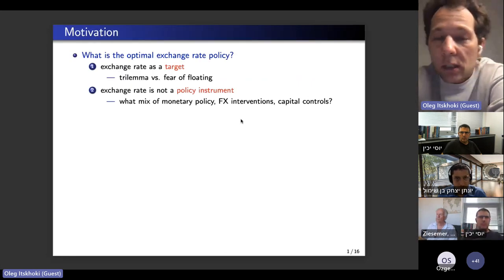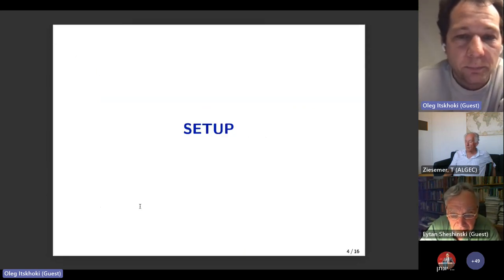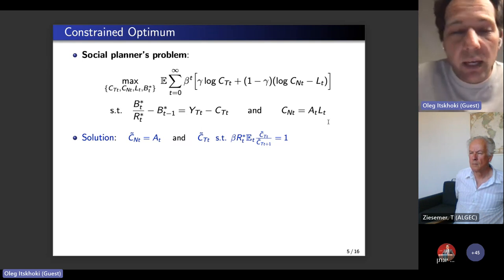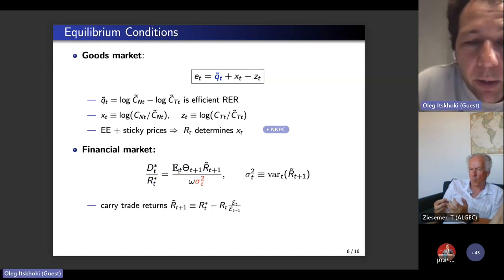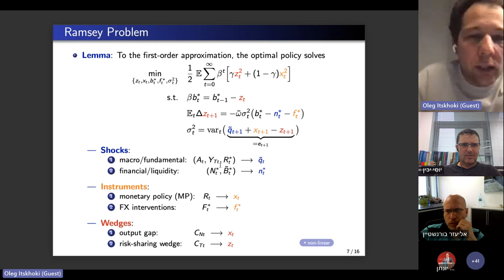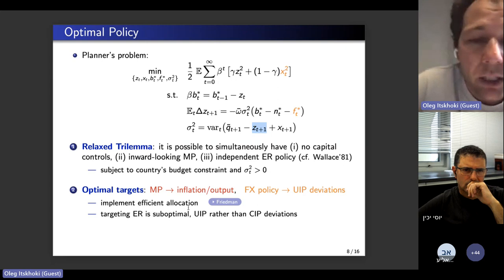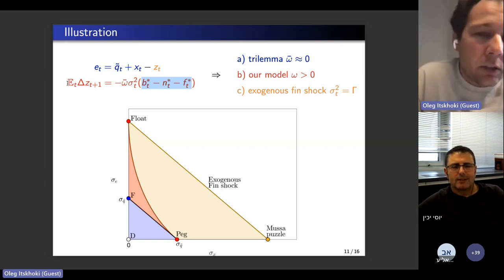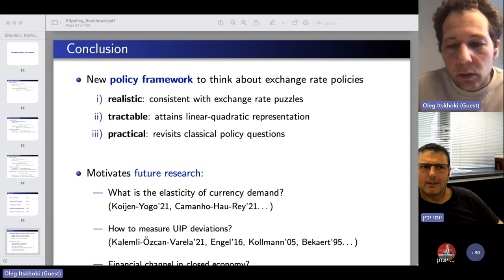Oleg Itskhoki – Optimal exchange rate policy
We develop a general policy analysis framework that features nominal rigidities and financial frictions with endogenous PPP and UIP deviations. The goal of the optimal policy is to balance output gap stabilization and international risk sharing using a mix of monetary policy and FX interventions. The nominal exchange rate plays a dual role. First, it allows for the real exchange rate adjustments when prices are sticky, which are necessary to close the output gap. Monetary policy can eliminate the output gap, but this generally requires a volatile nominal exchange rate. Volatility in the nominal exchange rate, in turn, limits the extent of international risk sharing in the financial market with risk averse intermediaries. Optimal monetary policy closes the output gap, while optimal FX interventions eliminate UIP deviations. When the first-best real exchange rate is stable, both goals can be achieved by a fixed exchange rate policy — an open-economy divine coincidence. Generally, this is not the case, and the optimal policy requires a managed peg by means of a combination of monetary policy and FX interventions, without requiring the use of capital controls. We explore various constrained optimal policies, when either monetary policy or FX interventions are restricted, and characterize the possibility of central bank’s income gains and losses from FX interventions.